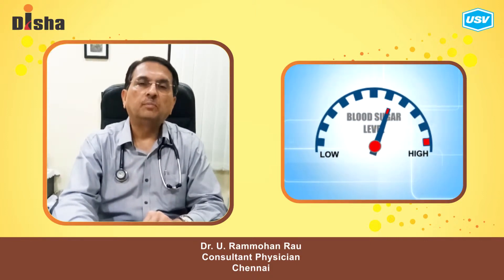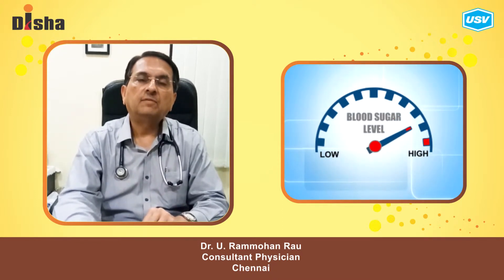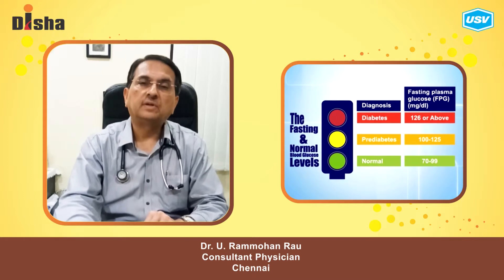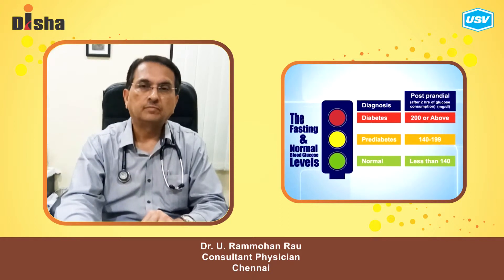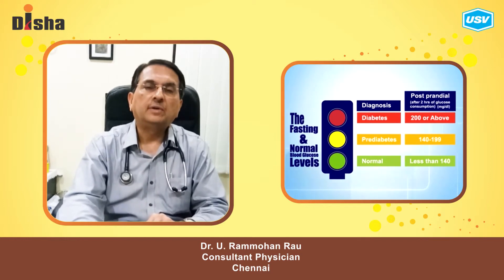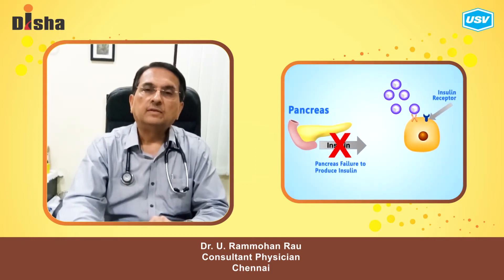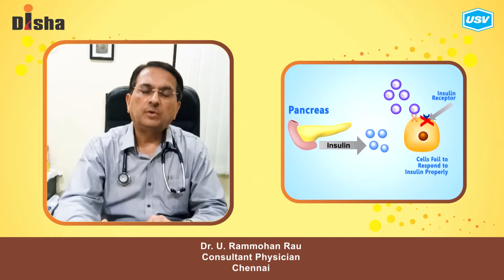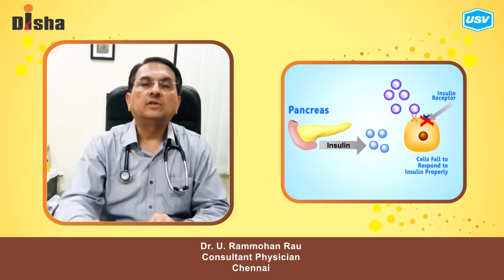Dr. U. Rammohan Rau 1/4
Disha for Diabetes Awareness: Diabetes is one of the most Dangerous and rapidly growing diseases in India. Dr. U. Rammohan Rau, leading Diabetologist explains more in this video. Please watch and share!